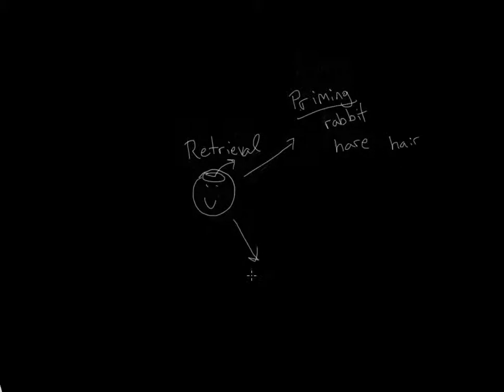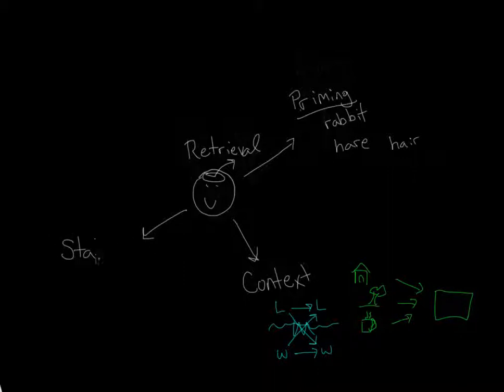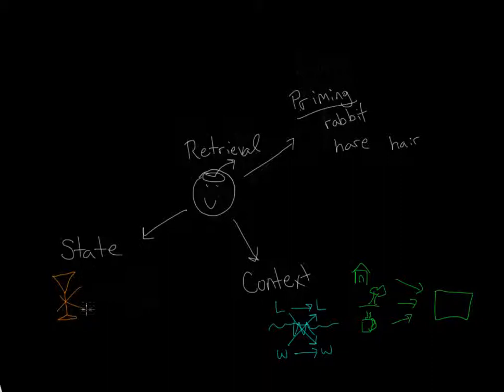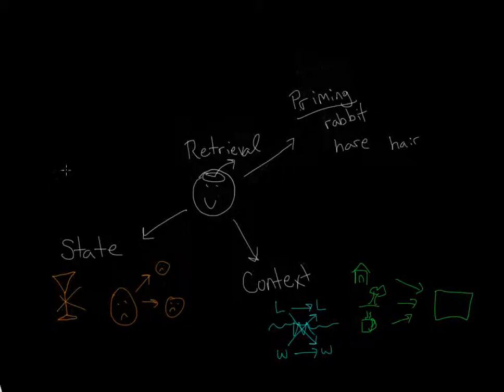Retrieval Cues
Learn about how priming, environmental context, and internal state affect memory.